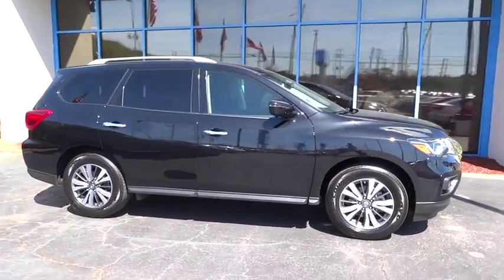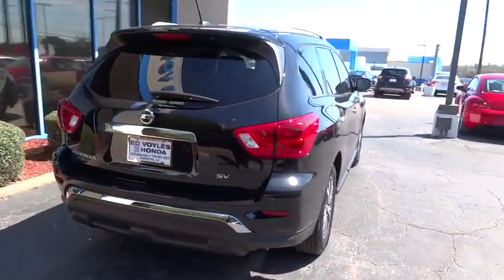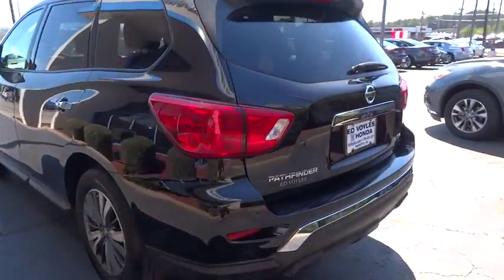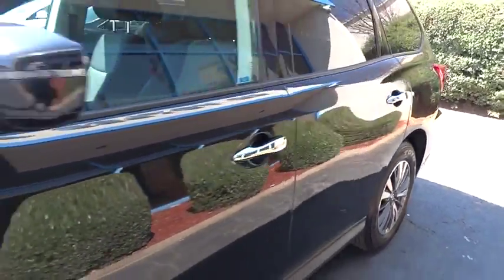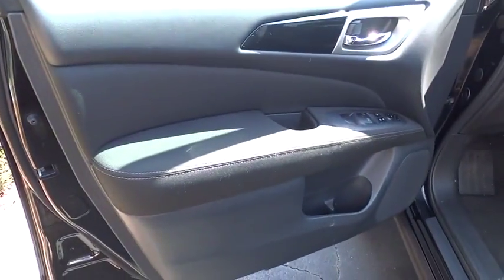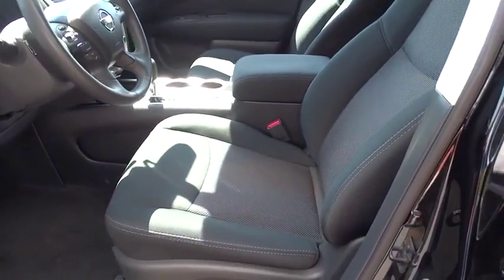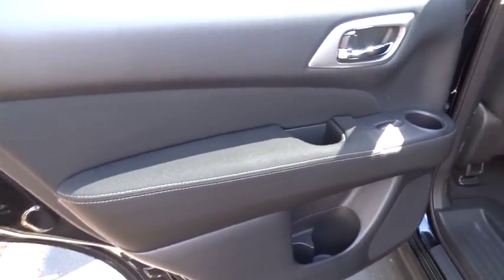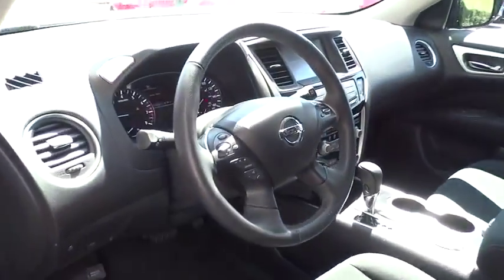2017 Nissan Pathfinder Marietta, Atlanta, Roswell, Woodstock, Kennesaw, GA P50601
2017 Nissan Pathfinder

Looks Fantastic! VEHICLE DETAILED! Backup Camera, Bluetooth, 3rd Row Seating, Satellite Radio, and Parking Assist. This near new Nissan Pathfinder SV has a great looking Magnetic Black Metallic exterior and a Charcoal interior! Our pricing is very competitive and our vehicles sell quickly. Please call us to confirm availability and to setup a time to drive this Pathfinder! We are located at: 2103 Cobb Pkwy, Marietta, GA 30067. Plus TAVT, Tag, and Title. Must print ad to receive quoted price. Subject to prior sale. Includes Dealer Doc Fee.